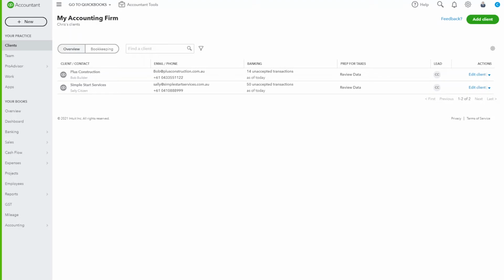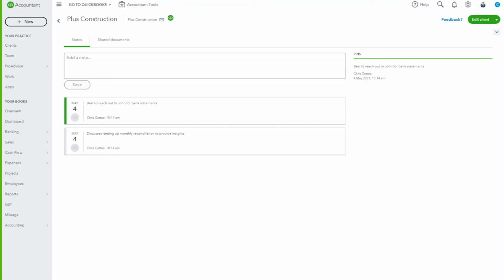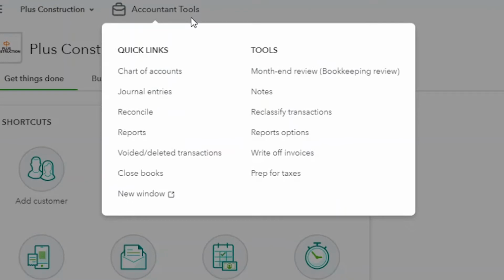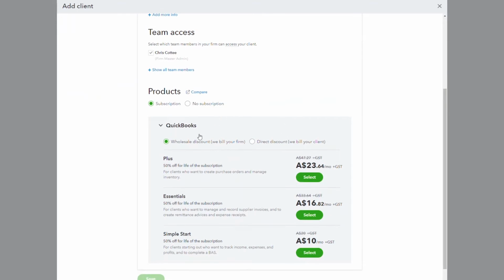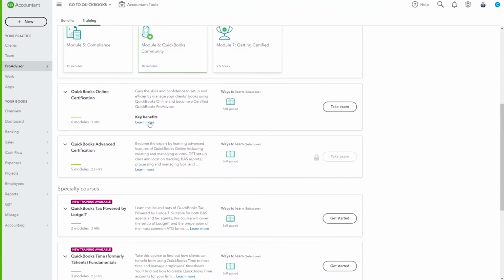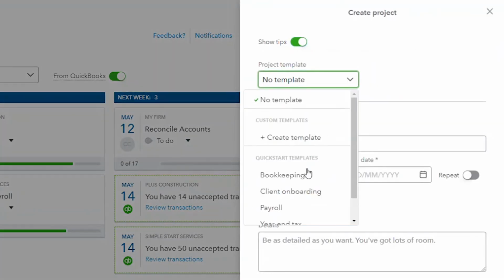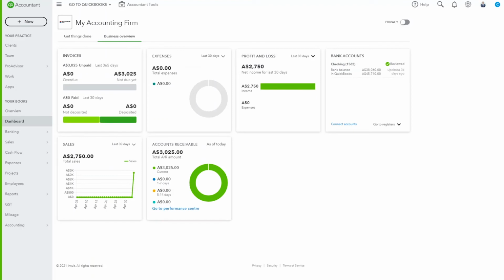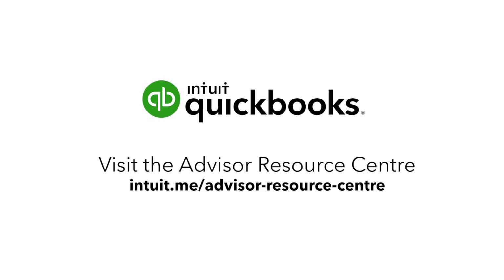How to navigate QuickBooks Online Accountant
Learn how to navigate QuickBooks Online Accountant including:
- Organising client information and accessing client files
- Managing teams
- ProAdvisor Program
- Managing your firm's work
- View, access and add apps
- Manage your own books
- Find product help

00:00 Dashboard navigation
00:24 Company settings
00:35 Access clients
01:32 Adding a new client
01:40 Teams and access
01:56 Proadvisor Program benefits and training
02:18 Manage your firm’s work and projects
02:50 View and add apps
03:02 Manage your books
03:14 Help and support